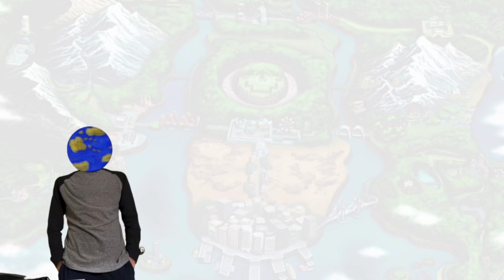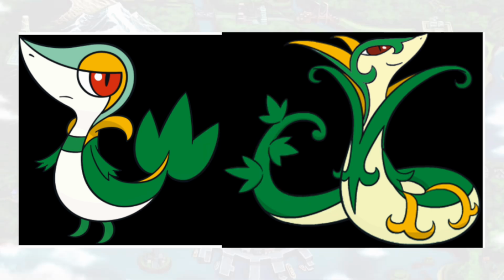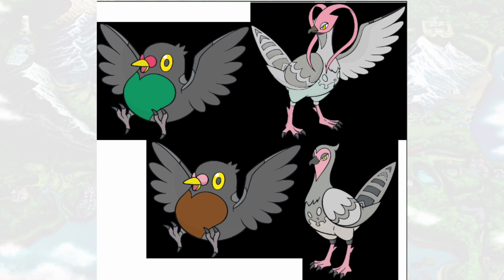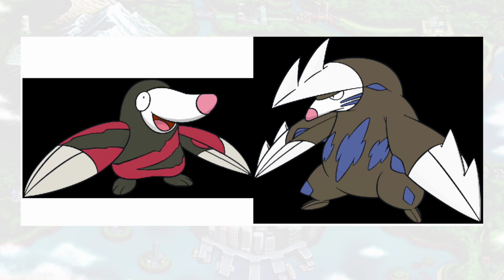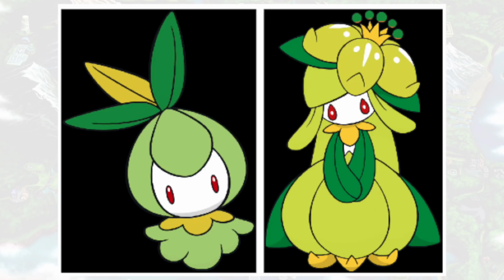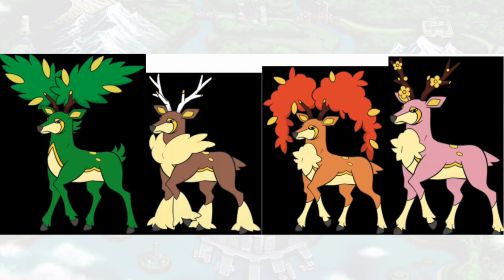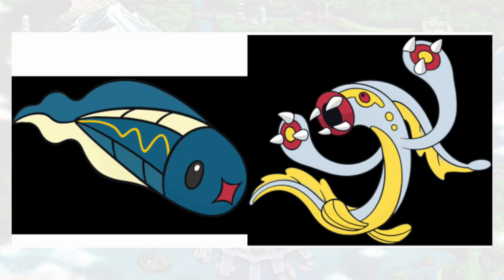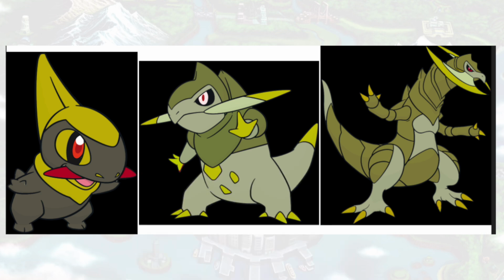Pokémon but They Actually Make Sense (PART 5)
This is part 5 of my ongoing series where I’m using adobe photoshop to change the colors of different pokemon so that the evolution lines match in terms of color scheme. This is simply an experimental sort of thing, just to show what these concepts would hypothetically look like, I’m not actually insisting that they are actually better than the real designs, it’s fine if you don’t think they do. This video covers the Unova region.